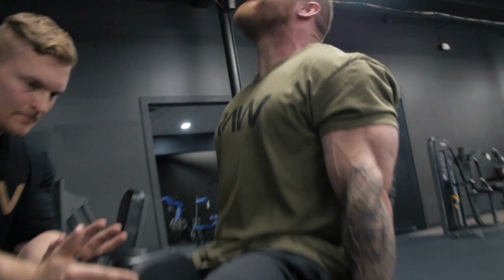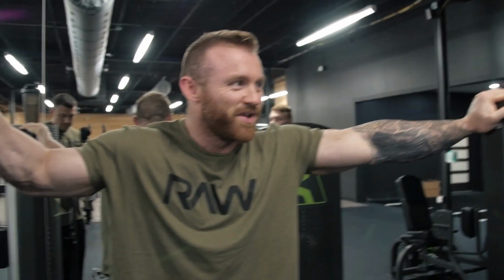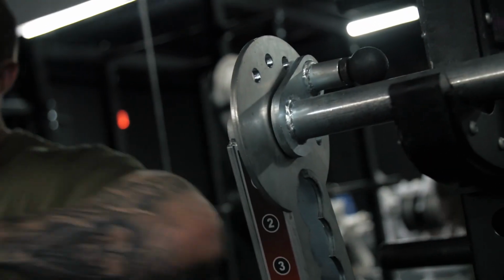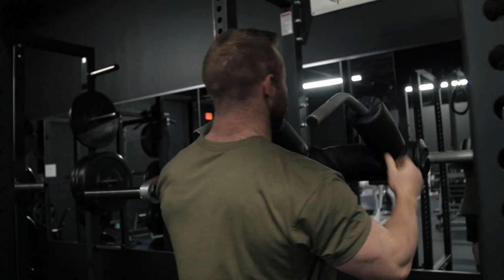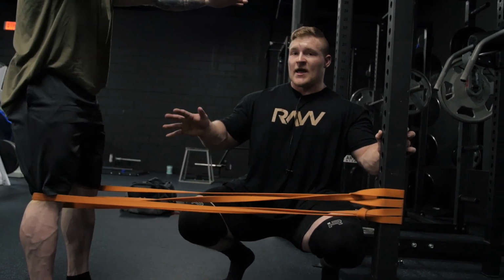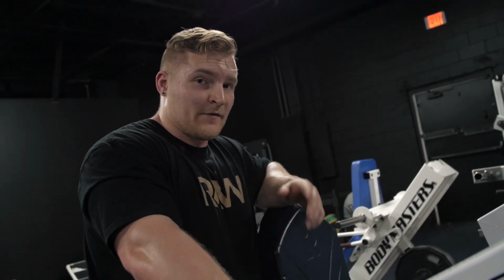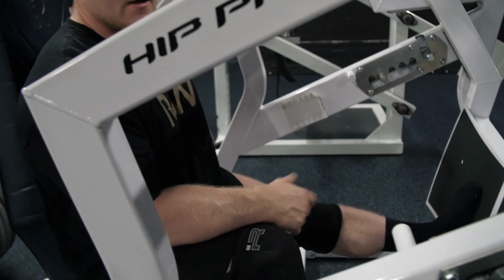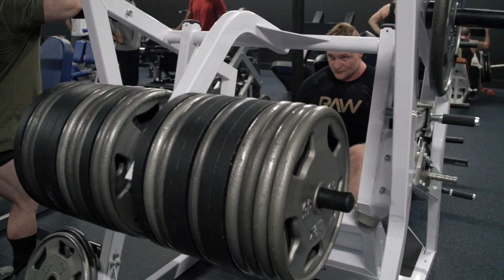LEG DAY with Justin Jacoby & Nick Gloff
Justin Jacoby & Nick Gloff bring us through one of their leg workouts since they have become training partners at the Revive Gym in Stuart, FL.
This is 1 example of hundreds of videos available exclusively

Get The Latest From Camp Jansen:

About Camp Jansen:

Thank you for taking a moment to stop by Camp Jansen! A few years ago this was a new venture. As an industry leader in bodybuilding. Coach Matt Jansen has established himself as a coach and athlete over the past decade. Wanting to provide content in a different way. No replication across others.
The content is raw, hardcore to demonstrate the difference within the intensity of Camp Jansen.
A big part of Camp Jansen started with Dallas McCarver. In 2015 Dallas had come to the Jansen’s Lexington, Kentucky home. He had coined Camp Jansen in his final 8 weeks of prep for the Olympia. This was the name that had stuck.
Dallas McCarver had a big part of this venture. Dallas and Coach Matt had filmed an entire training series. A part of the training series was something Dallas wanted to push publicly. The future volumes of training footage aren’t possible. But now we’re back to continue his legacy.
To remember, to honor and his legacy in a positive way. The app has both paid and free content.